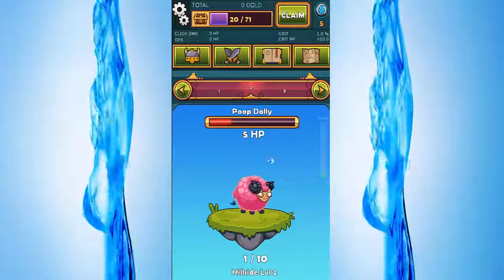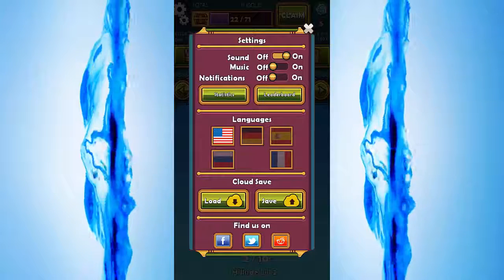Marlow's Mobile Monday... Tapventures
Gingerninja gaming reserve all the rights to the amount of gingerness contained within this video®
Ging was here :-)